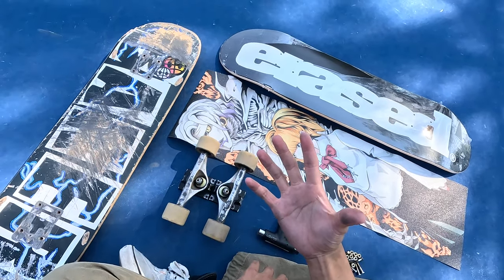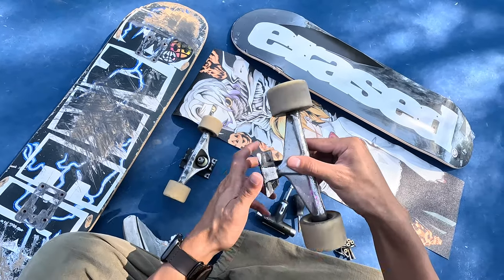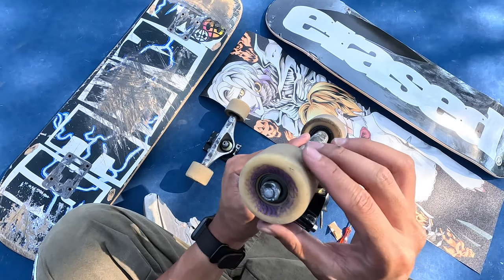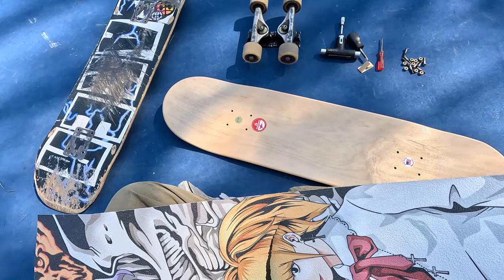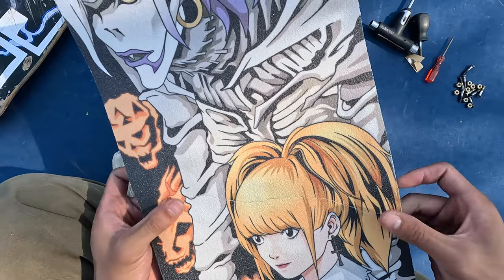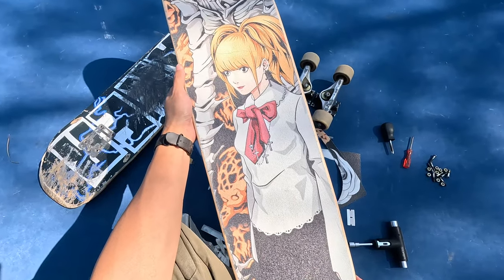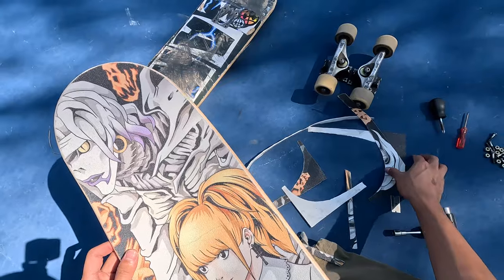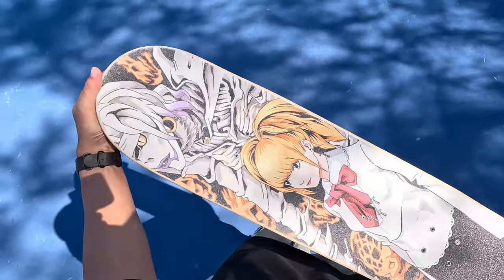NEW BOARD SETUP!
Today we are setting up a brand new skateboard deck. I have been needing a new one. My old one hasn't snapped yet but it's definitely seen some better days.

So far the new setup feels really nice. I really like the graphic and the grip tape is probably one of my favorites.

If you guys are looking for some of the gear I use on my board, check the links down below and maybe you can find something the same or similar.

Huge shoutout to L.Dre and Vybe Village for suppling me with music for my videos. You can find any of the following songs on Spotify or your favorite streaming platform.

Grey Skies - L.Dre
who am I - L.Dre
Rose Garden - L.Dre
your choice - L.Dre

CCS Complete Skateboard For Beginners! (I recommend sizes 8-8.5)

Best Pants To Skate In
Good Skate Shoes
Another Good Skate Shoe

Impact Absorbing Insoles
Trucks I Skate
Wheels I Ride
Best Bearings
Best Bushings
All In One Skate Tool

Friends Who Keep Me Rolling
Extended Wear Laces (Non Rip Laces)

Protective Padding
- Skate Helmet
- Slim Shin Guards
- Slim Elbow Pads
- Strong Wrist Guards
- Soft Knee Pads

Camera Gear
- Main Vlog Camera
-Backup Vlog Camera
- Fisheye Mod for GoPro
- GoPro Remote

- Main Tripod + Phone Mount
- Mini Tripod (No Phone Mount)
- Phone Holder Mount
- Bluetooth Remote Rechargeable